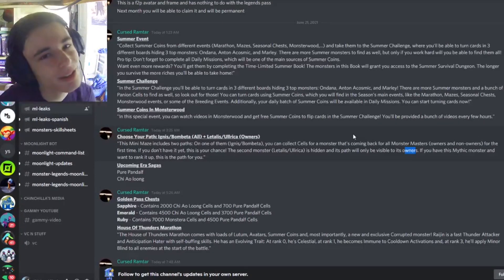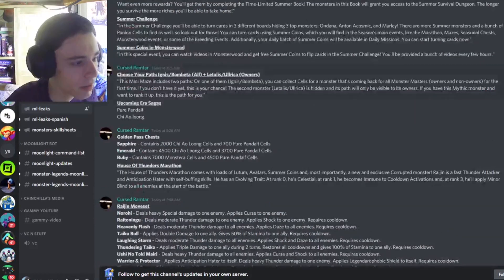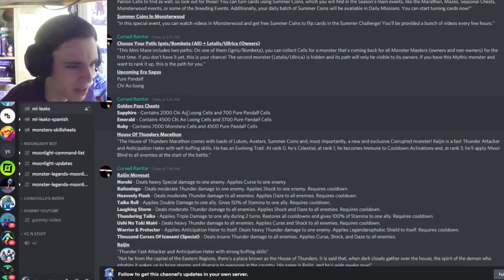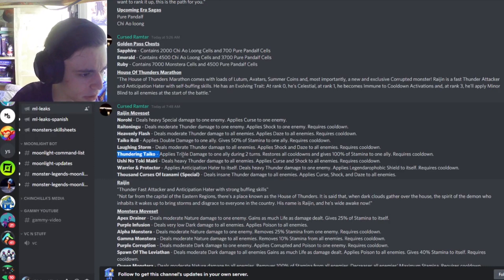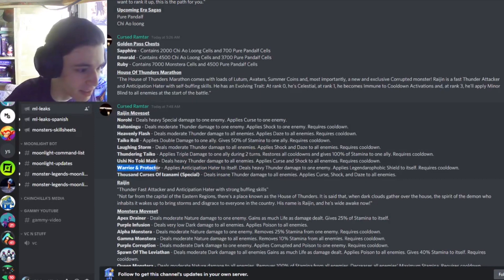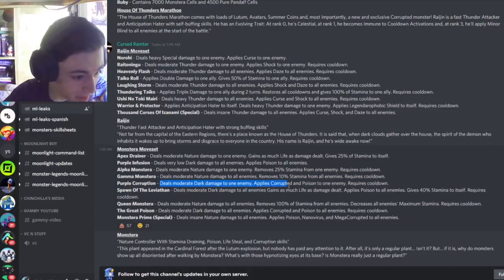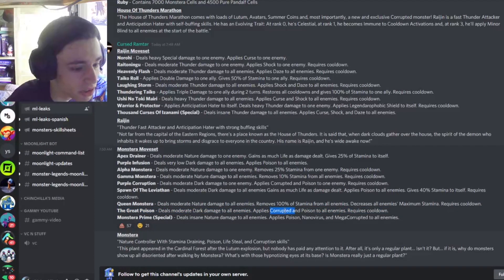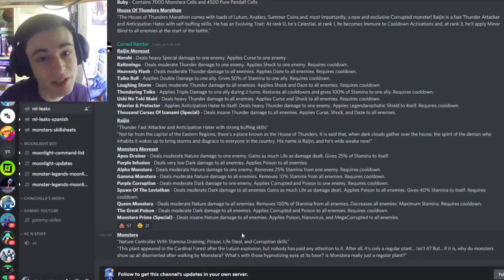Monster Legends LEAKED EVENTS | NEW OP MYTHICS + Summer Event!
In this Monster Legends leaks video I show you guys a bunch of new leaked events including a new summer event as well as some new monsters move sets including a new corruption user!